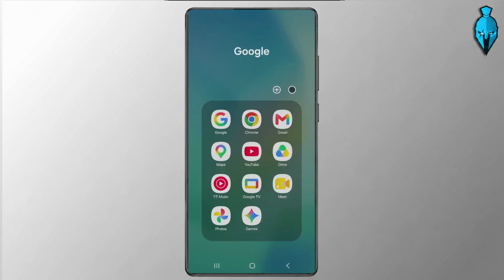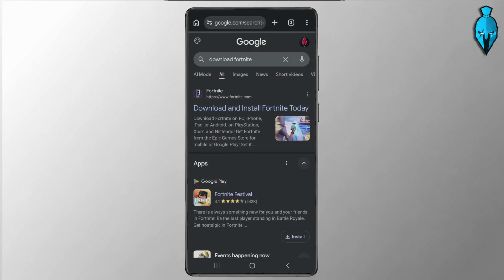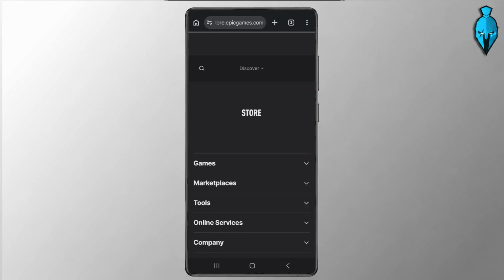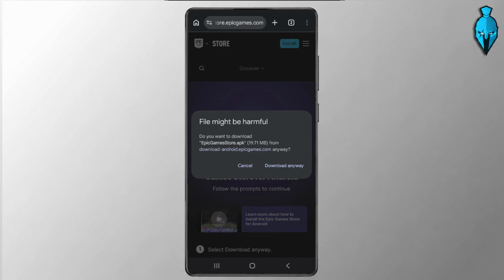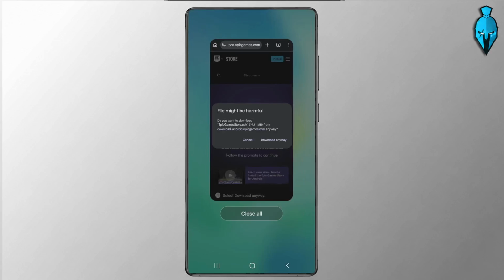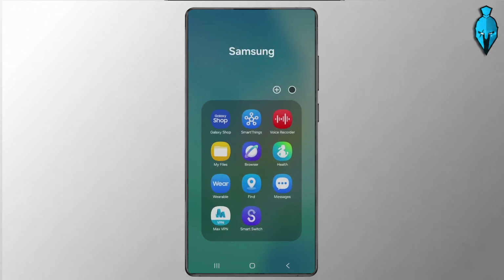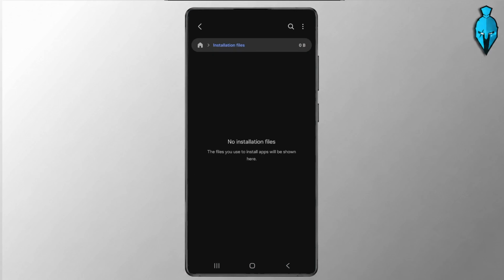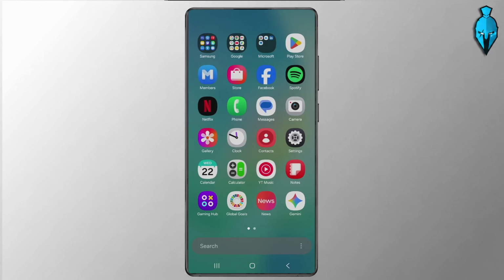How to Download Fortnite if It's not in the Google PlayStore on Android Phone - Easy Method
How to Download Fortnite if It's not in the Google PlayStore on Android Phone - Easy Method - Full Guide